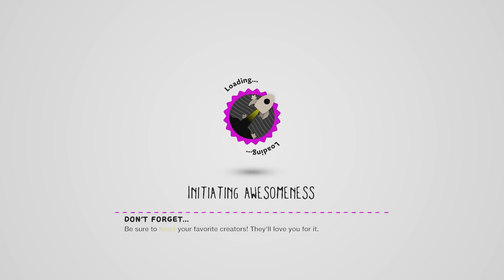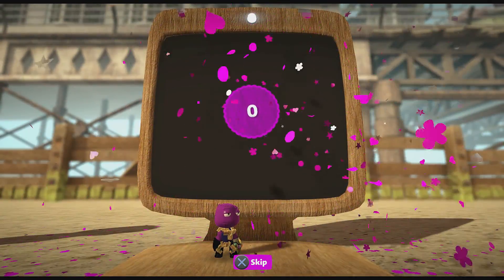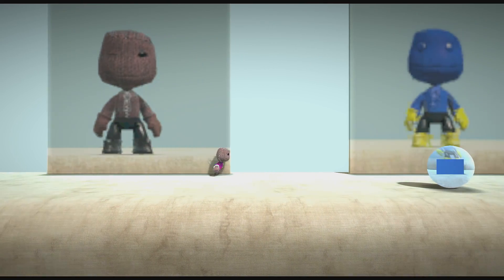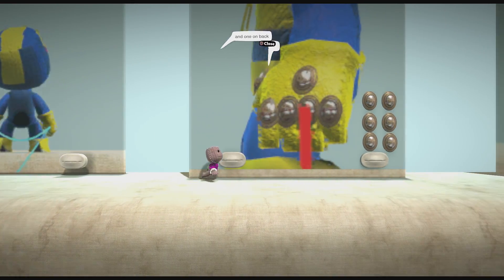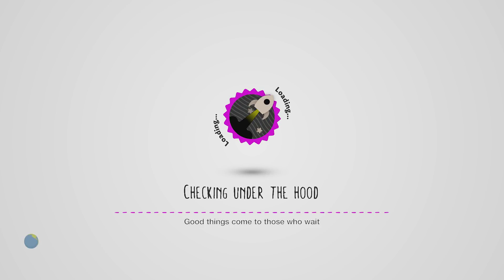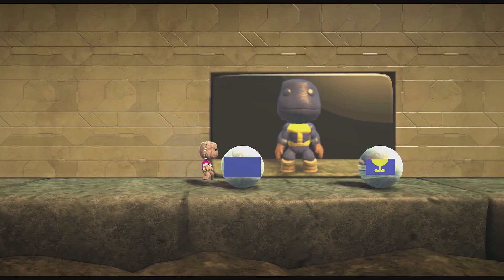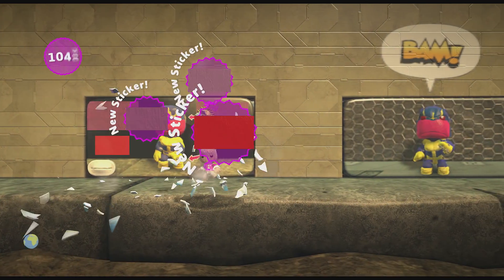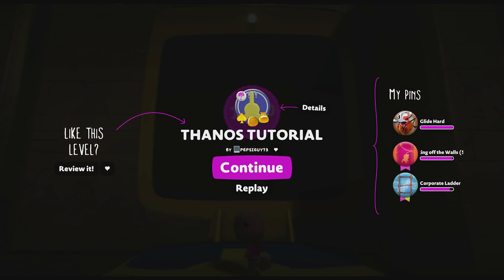LittleBIGPlanet 3 - THANOS Costumes [WITHER06, ZELDUHFAN & PEPSIGUY73] - Playstation 4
Be sure to smack that "LIKE" button for LittleBIGPlanet 3 on the Playstation 4!!!

thereal8bittheater

Cookies make me happy...